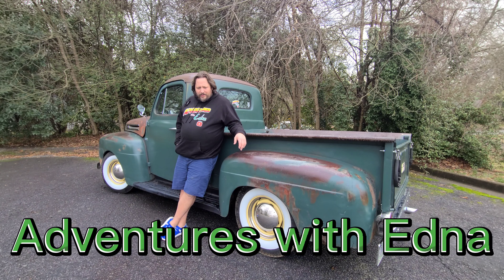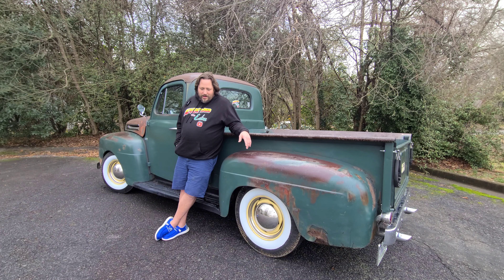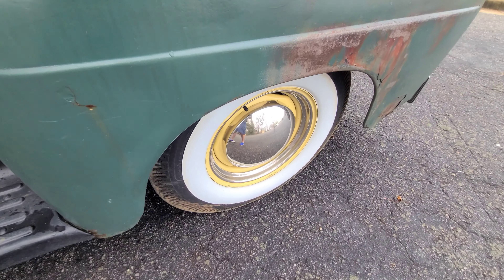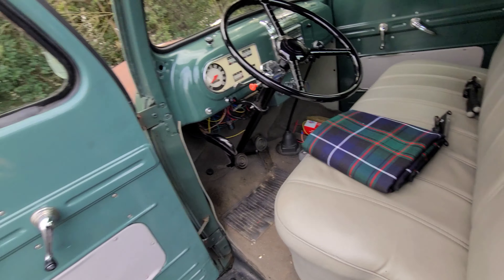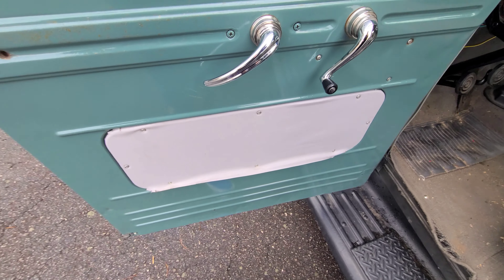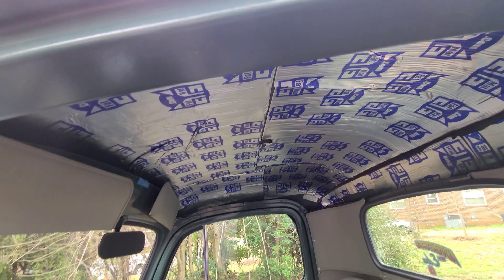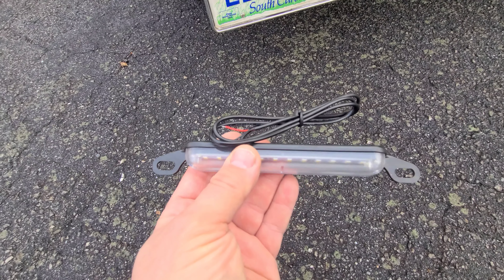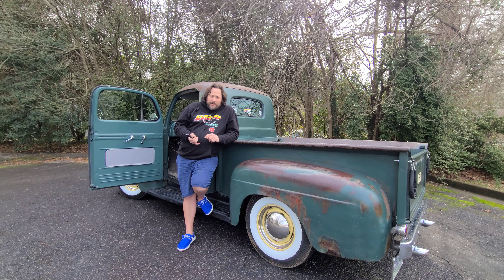Edna Goes Plaid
New project with Edna.  Gonna be making some interior changes by adding some plaid accents. Should make for a fun little change.

1950 Ford F1 Edna
Flathead V8 8BA